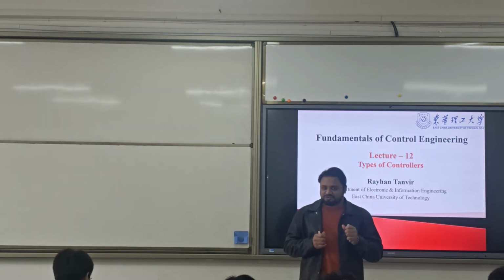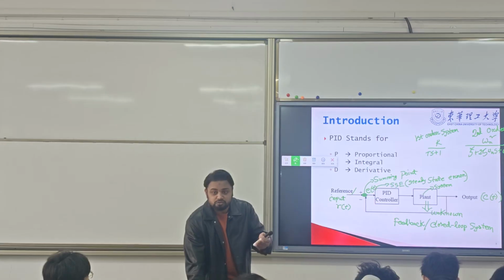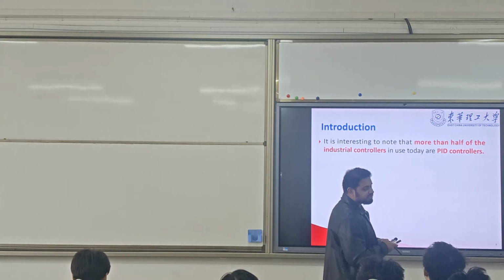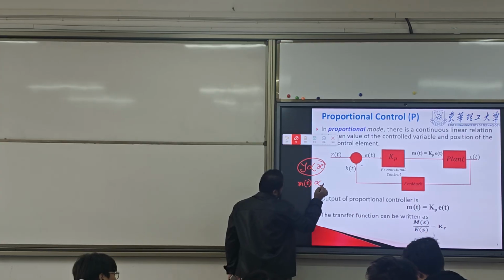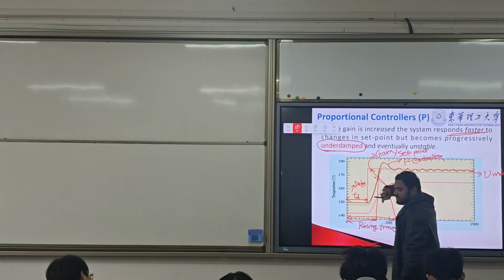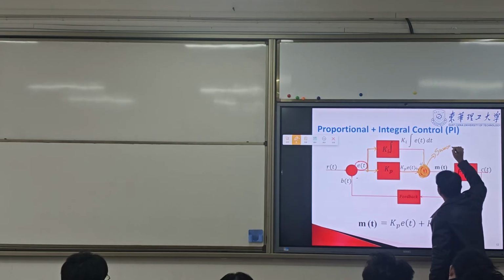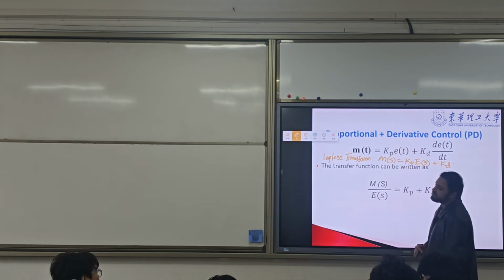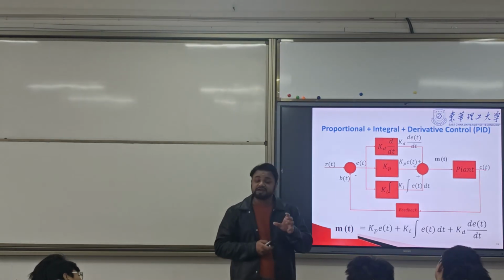Lecture #12: Types of Controllers | Fundamentals of Control Engineering (Final Lecture)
This lecture was delivered at East China University of Technology, Nanchang, China, during the Winter 2025 semester (September 2025) as part of the Fundamentals of Control Engineering course.

In this lecture, we study the Types of Controllers used in control engineering, with a primary focus on PID controllers and their industrial applications. The lecture introduces the fundamental modes of control, including On-Off, Proportional (P), Integral (I), Derivative (D), and combined PID control strategies. Students will learn how different controllers affect system performance, stability, overshoot, settling time, and steady-state error.

📘 Topics Covered:

Introduction to PID Controllers
Definition of PID control
Importance of PID controllers in industry
Applications in process control systems
Advantages and limitations of PID control

Modes of Control
Different controller modes
Characteristics of control actions
Industrial relevance of controller design

On-Off (Bang-Bang) Control
Simplest form of controller
Binary control operation
Applications in practical systems

Proportional Control (P)
Concept of proportional action
Relationship between error and controller output
Proportional gain ((K_p))
Transfer function of P controller
Effect on rise time, overshoot, and stability

Characteristics of Proportional Controllers
Faster response with higher gain
Underdamped and unstable behavior at high gain
Steady-state error reduction

Proportional + Integral Control (PI)
Integral control action
Accumulation of error over time
Transfer function of PI controller
Elimination of steady-state error
Advantages and disadvantages of integral action

Characteristics of PI Controllers
Improved steady-state accuracy
Slower response characteristics
Possibility of oscillations and instability

Proportional + Derivative Control (PD)
Derivative action and rate response
Transfer function of PD controller
Effect on damping and overshoot
Improvement of transient response

Characteristics of PD Controllers
Reduction of overshoot
Improved system stability
Faster settling behavior
Sensitivity to rate of error change

Proportional + Integral + Derivative Control (PID)
Combination of P, I, and D actions
Complete PID controller structure
Transfer function of PID controller
Balancing speed, accuracy, and stability

Performance Characteristics of P, I & D Controllers
Effect on rise time
Effect on overshoot
Effect on settling time
Effect on steady-state error
Effect on system stability

Electronic PID Controller
Practical implementation of PID controllers
Controller structure and operation

Tips for Designing PID Controllers
Open-loop response analysis
Selection of controller type
Tuning of (K_p), (K_i), and (K_d)
Improving rise time, overshoot, and steady-state error
Simplifying controller implementation when possible

Effects of PID Parameters
Influence of (K_p), (K_i), and (K_d) on step response
Controller tuning and performance trade-offs

🎯 What You Will Learn:

By the end of this lecture, you will:

Understand the working principles of PID controllers
Differentiate between P, PI, PD, and PID controllers
Analyze the effect of each controller mode on system performance
Understand the advantages and limitations of different controllers
Interpret controller transfer functions
Understand the relationship between controller parameters and system response
Learn practical guidelines for PID controller design and tuning
Evaluate the impact of controller parameters on stability and accuracy

Students interested in automation, robotics, industrial control, and dynamic system analysis

🔗 Course:

Fundamentals of Control Engineering
📍 East China University of Technology, Nanchang, China
👨‍🏫 Lecturer: Md Rayhan Tanvir